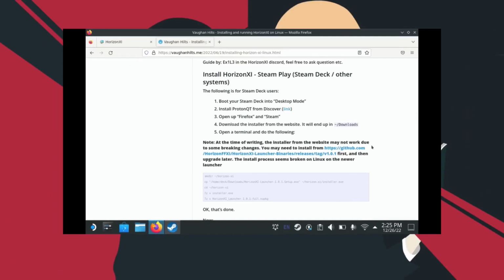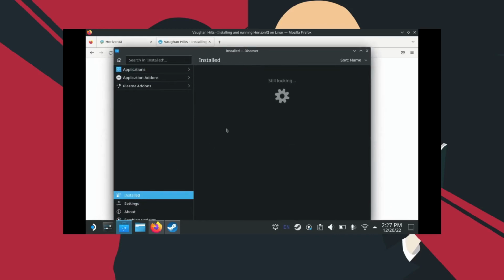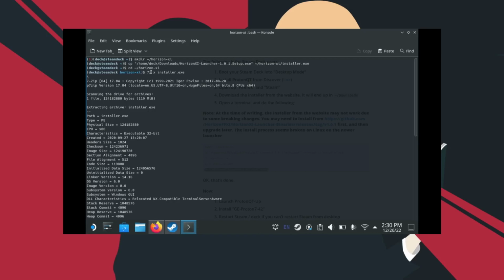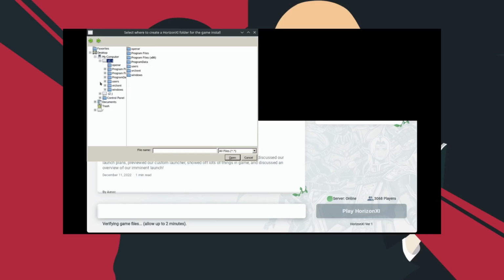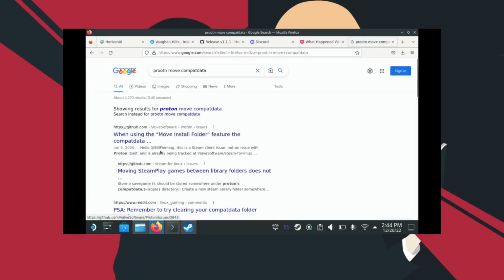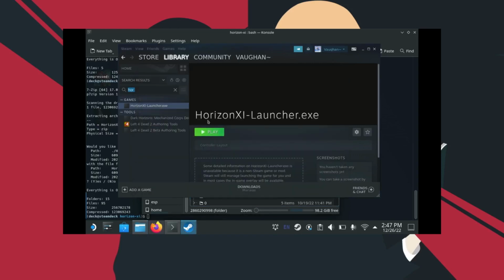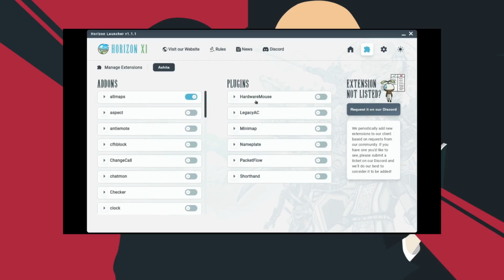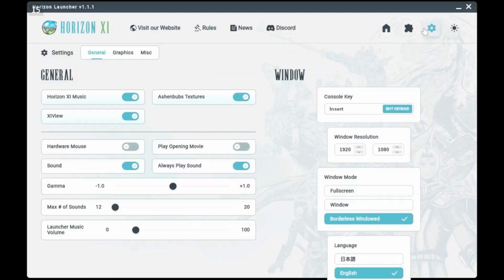HorizonXI - Steam Deck Install Guide (2022)